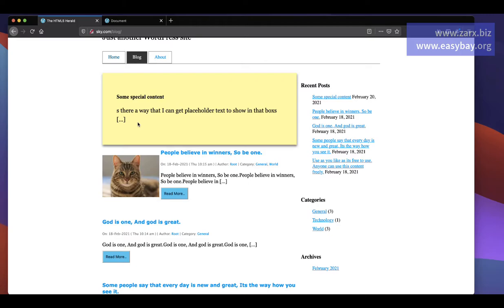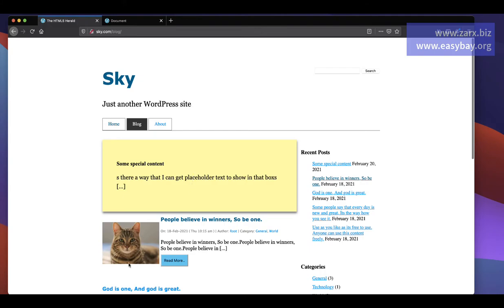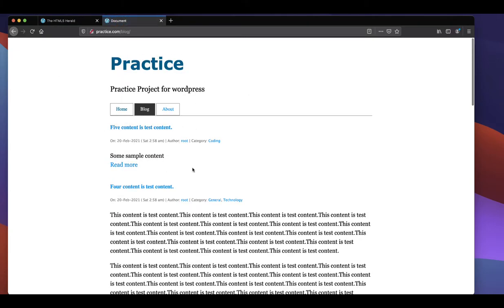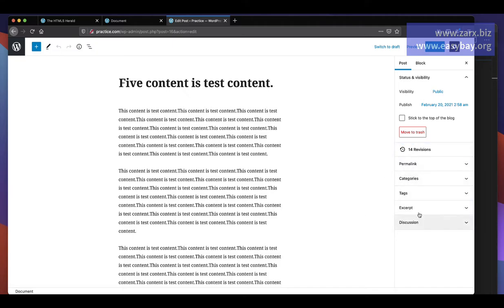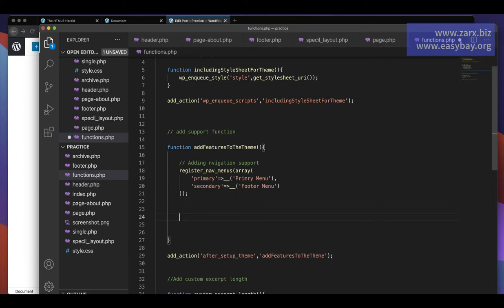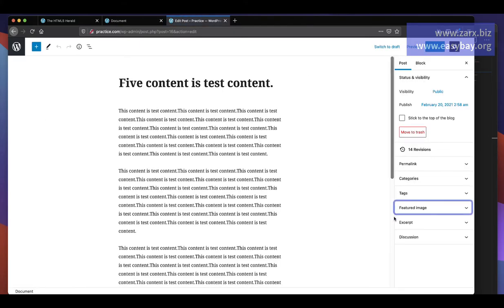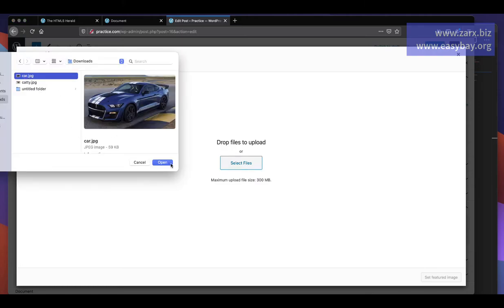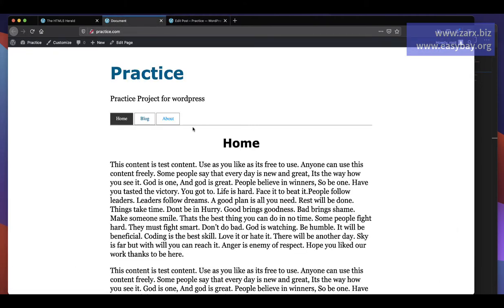#8 WordPress Featured Image Tutorial | WordPress Thumbnail Tutorial | Updated 2021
WordPress Featured Image Tutorial | WordPress Thumbnail Tutorial | Updated 2021

ZarxBiz Offers